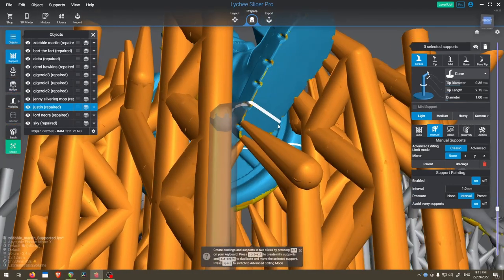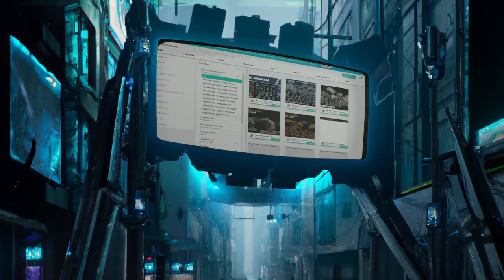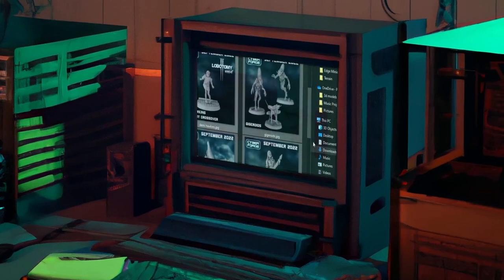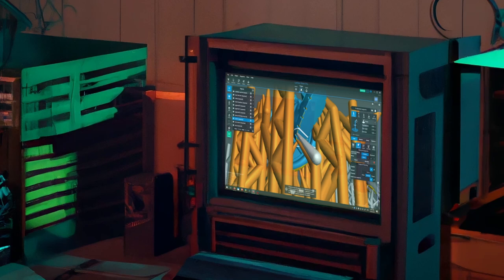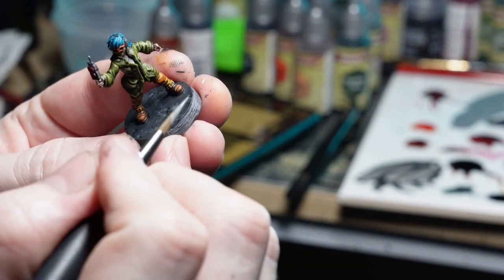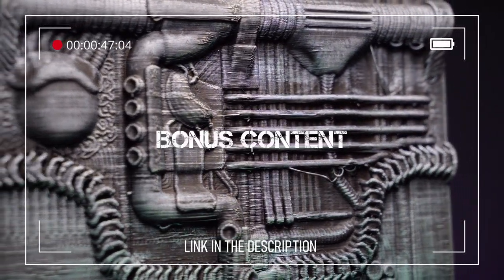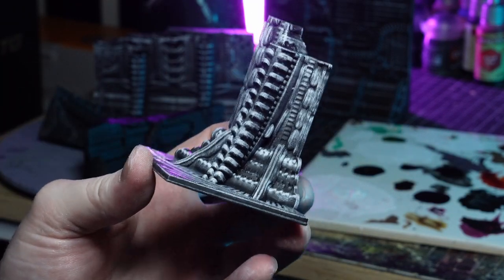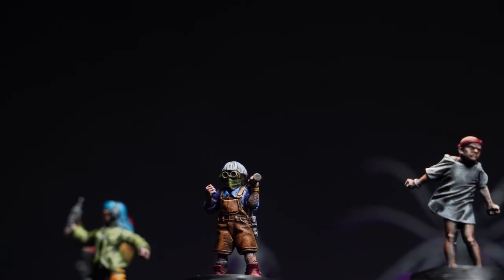Cyberforge Miniatures.. Patreon Review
Buy me a coffee for bonus content, discord access, and terrain STLs!

~credit stuff~
- "Glitching, Vinyl Record Player, A.wav" SFX by InspectorJ on freesound.org
- Stock the Rythm (Web License) by Pinegroove
- This video contains graphics generated using openai DALL-E
- The rest of the music used was created and owned by me